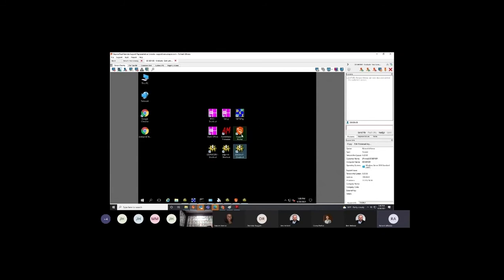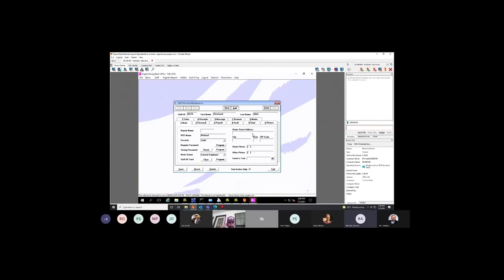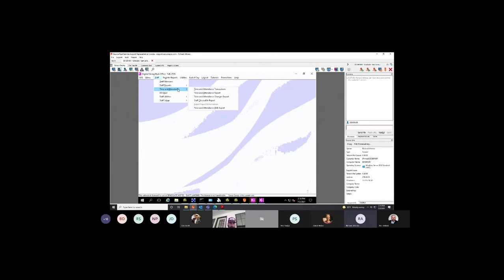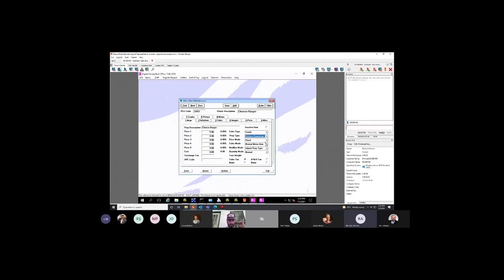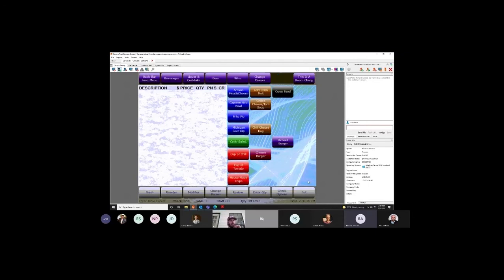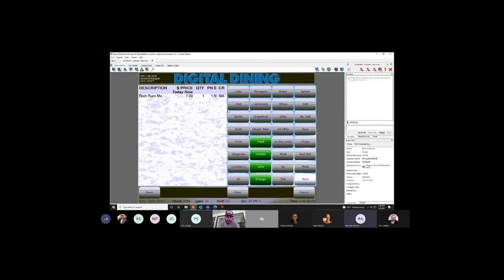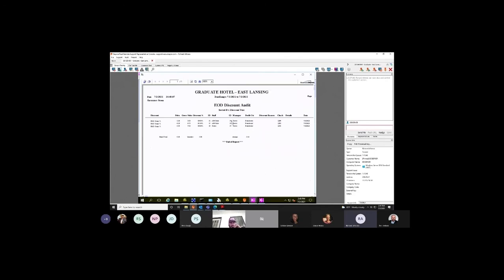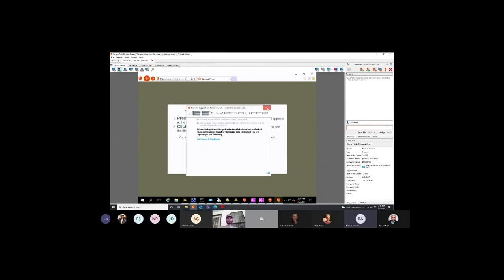Digital Dining POS Webinar